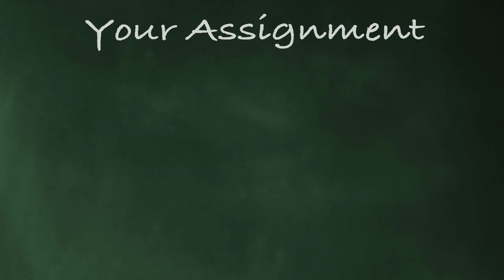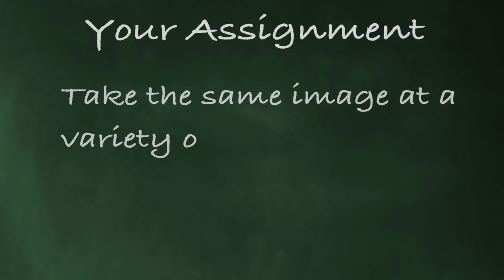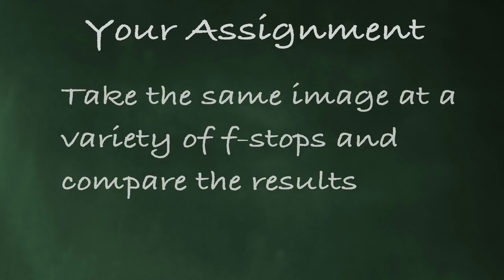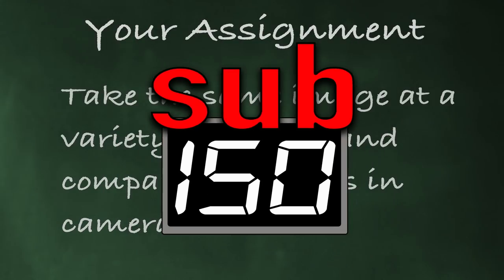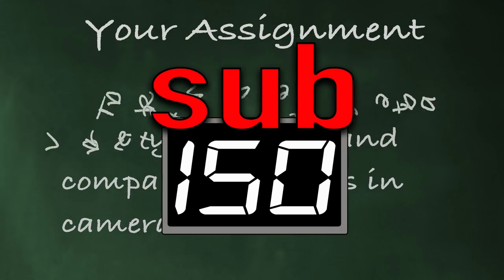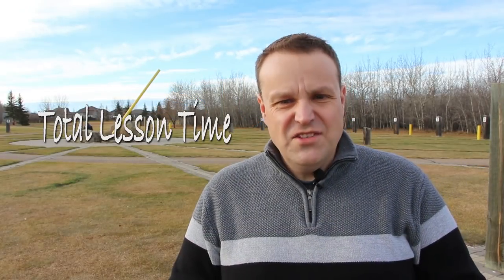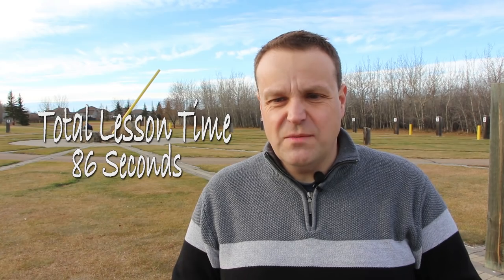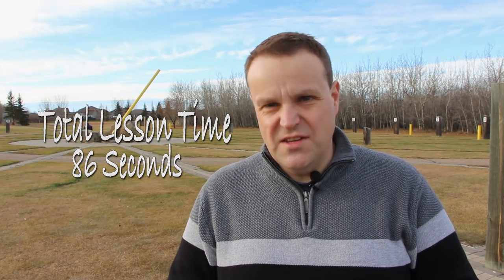How to use AV Mode on your Canon Rebel in 86 Seconds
Learn how to use AV mode to achieve that desired shallow depth of field effect using your Canon Rebel camera and a 50mm Canon lens in this fun and informative 146 second practical demonstration. - Canon EF 50mm lens

I offer all of sub150's videos and practice files for free on my and Youtube.